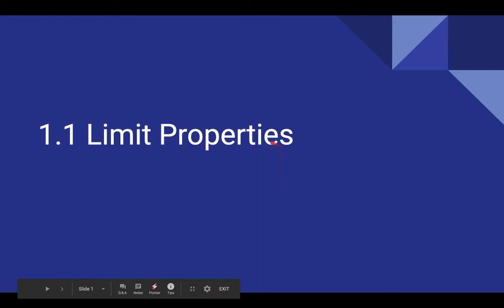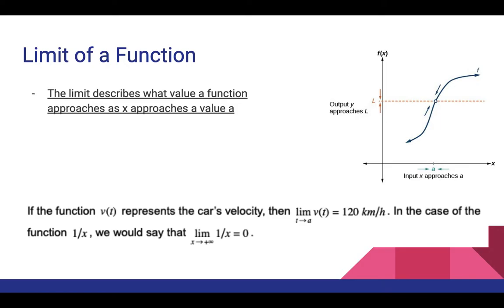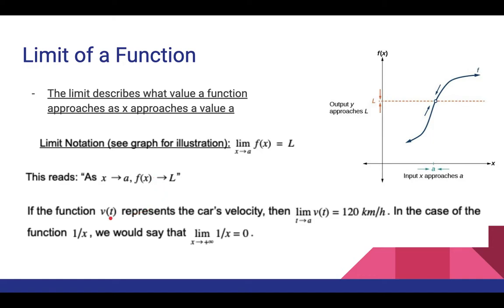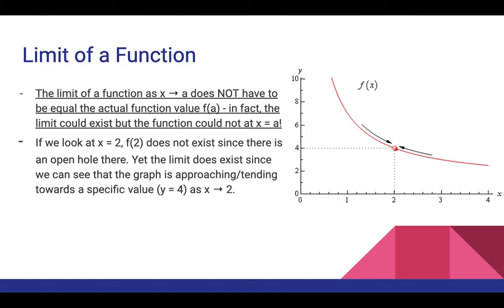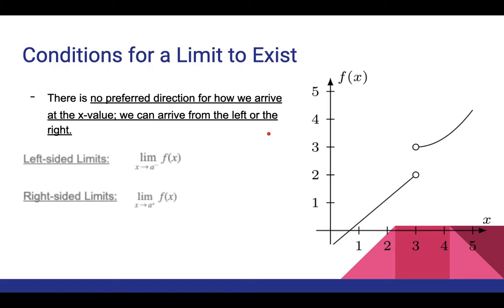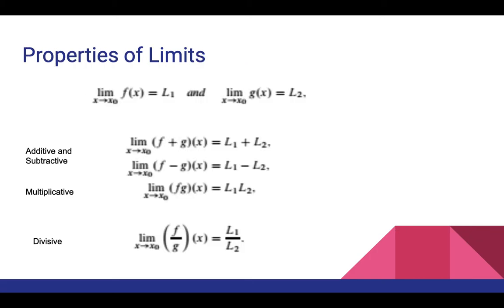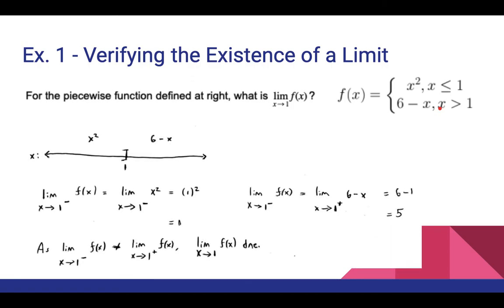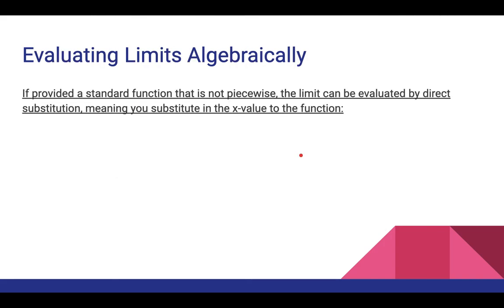1 1 Limit Properties